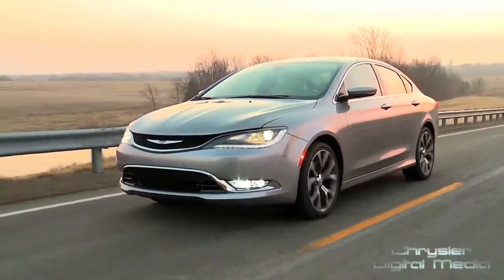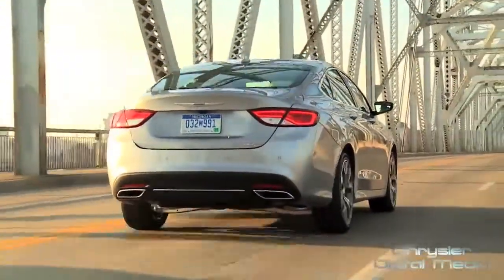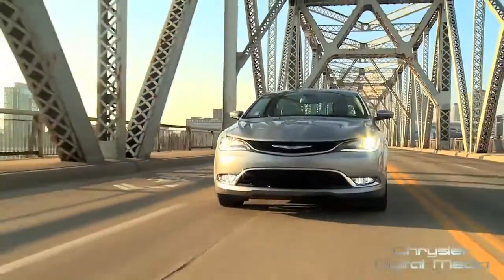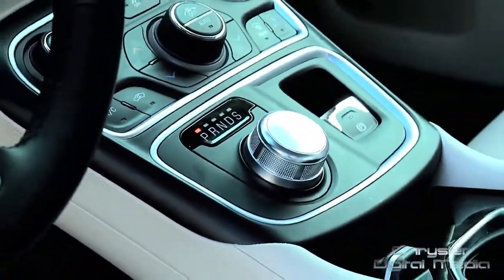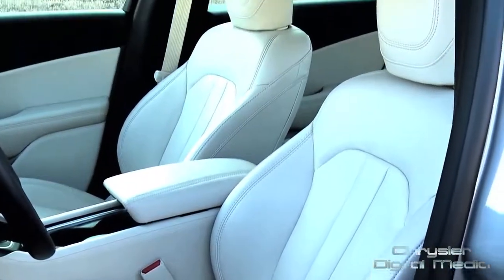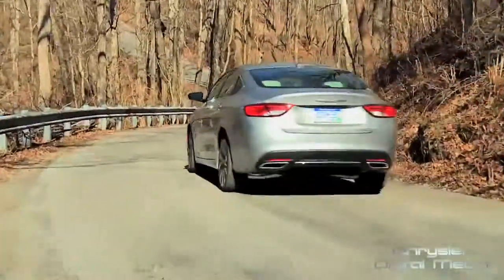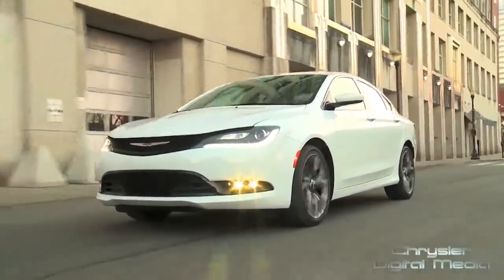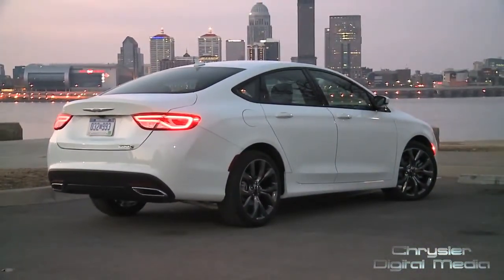2015 Chrysler 200 with Al Gardner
Al Gardner Discusses the All-new Chrysler 200